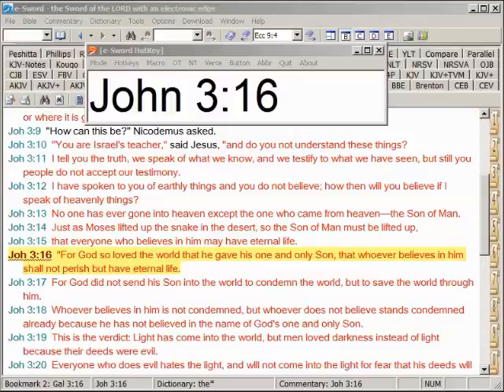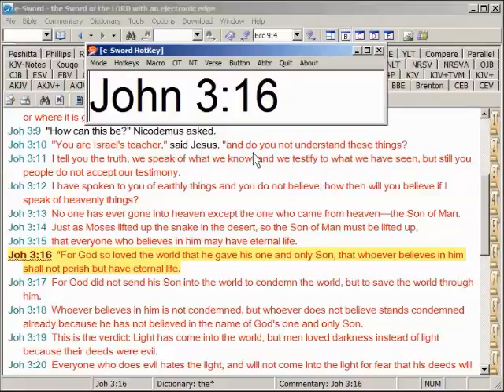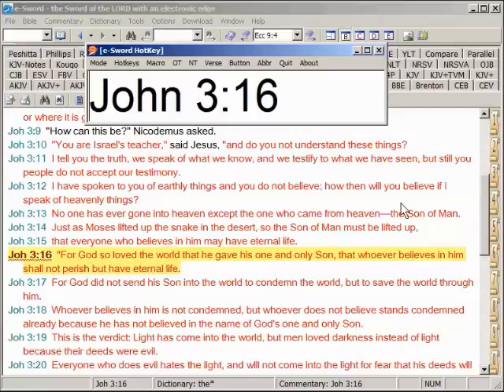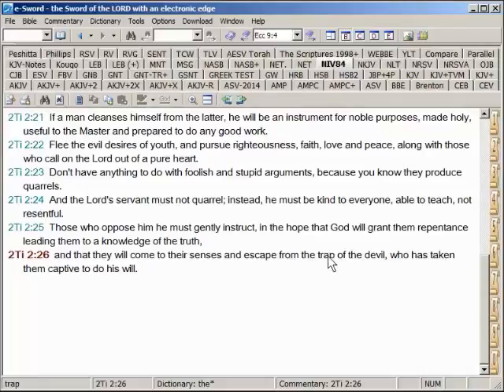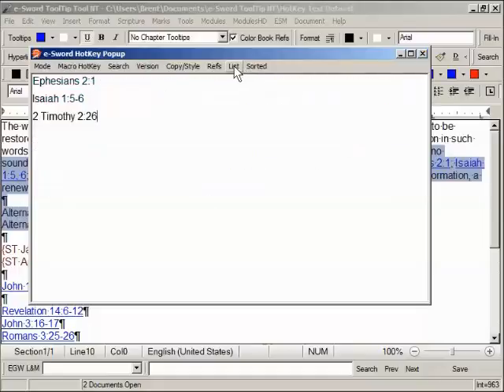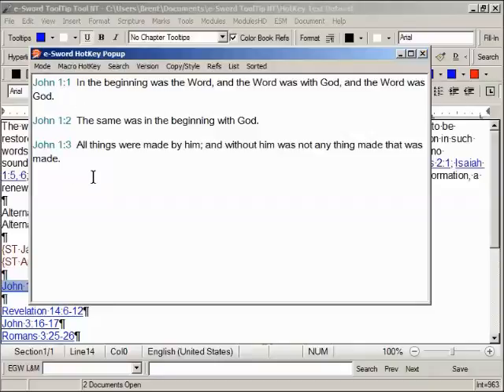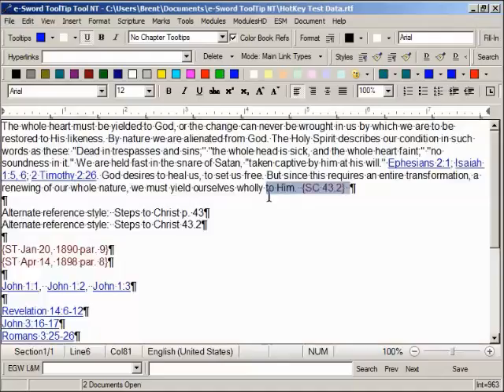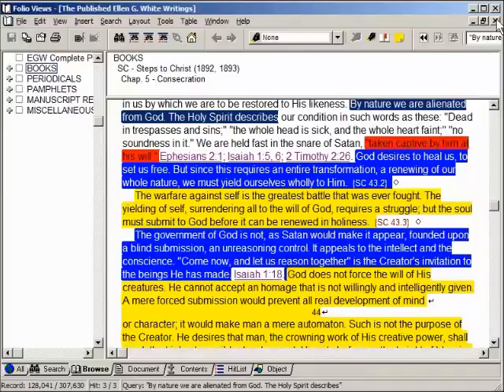e-Sword HotKey - short demonstration for e-Sword and the EGW CD-ROM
A short demonstration of the utility program, "e-Sword HotKey".

e-Sword HotKey works with the Windows program, "e-Sword"